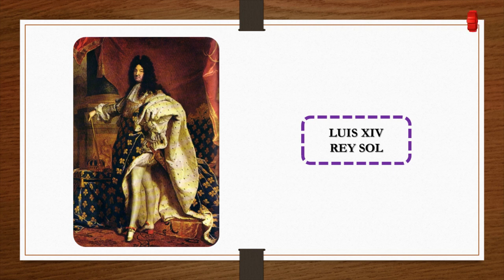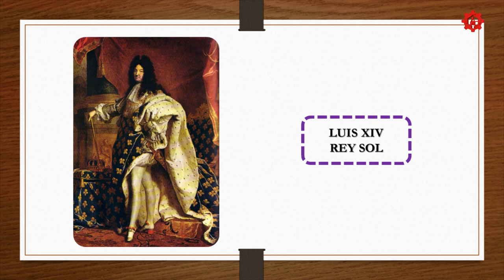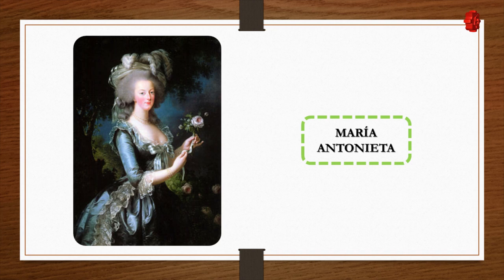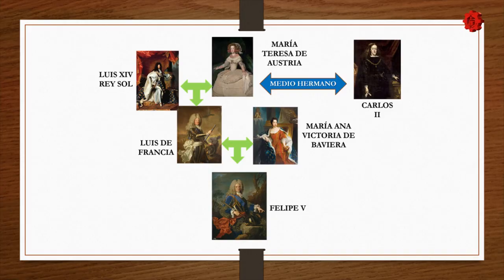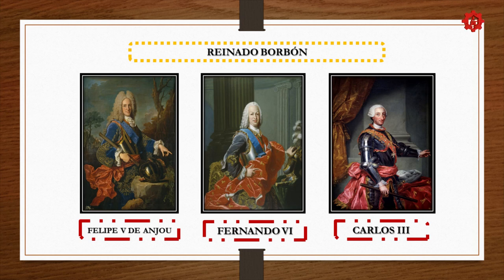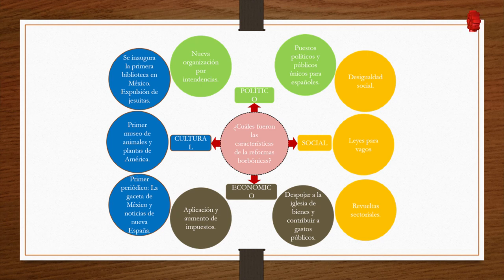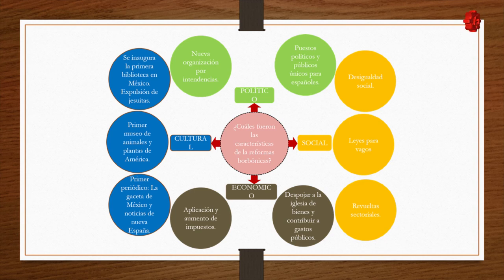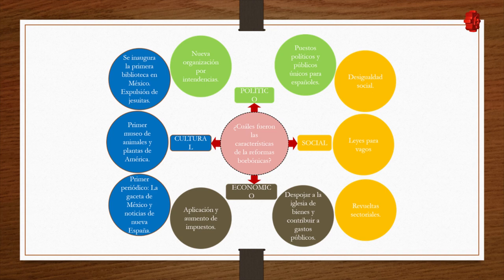Estrategias Docentes/Historia: Las Reformas Borbónicas/20200220-CE1920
Estrategias Docentes. Historia: Las Reformas Borbónicas. Conduce: Alejandro Sevilla. Fecha de emisión: 20 de Febrero 2020. Este y otros programas los puedes ver Producciones con fines educativos a cargo del Lic. Ernesto Gutiérrez Garcés - Director General de Educación Secundaria Técnica en la CDMX.